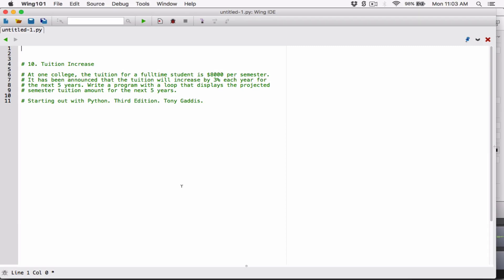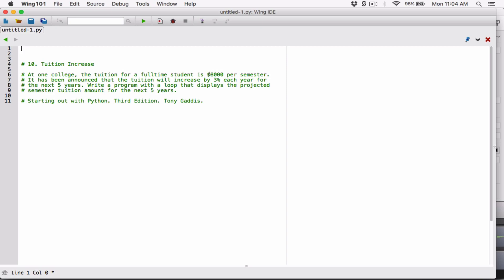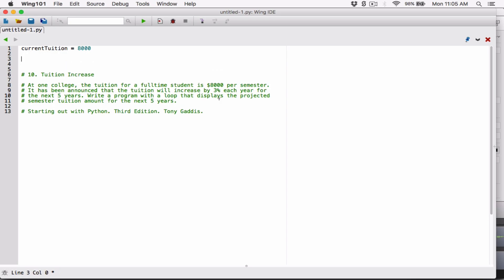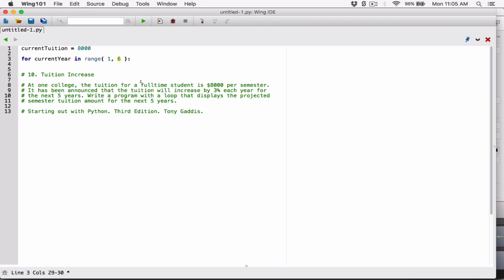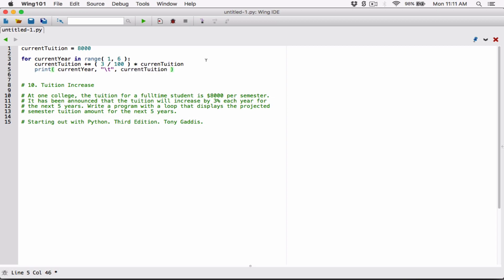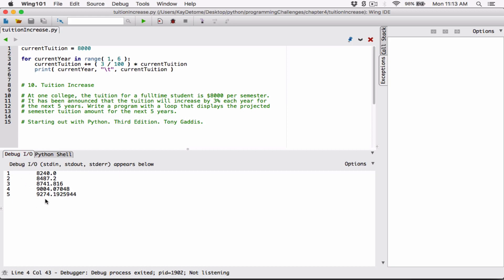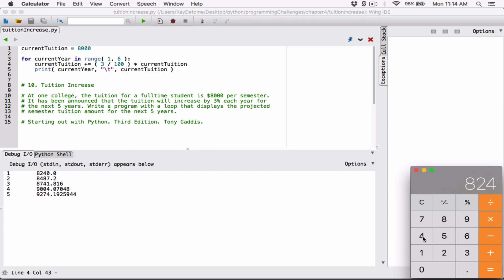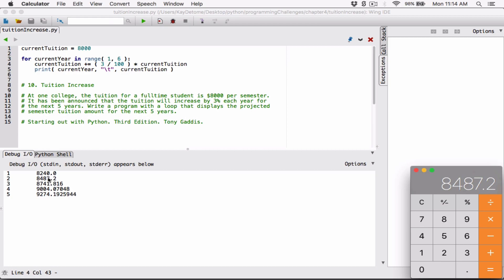4.10. Tuition Increase - Python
Starting out with Python, Third Edition, Tony Gaddis
Chapter 4
Programming Challenges
10. Tuition Increase

At one college, the tuition for a fulltime student is $8000 per semester. It has been announced that the tuition will increase by 3% each year for the next 5 years. Write a program with a loop that displays the projected semester tuition amount for the next 5 years.